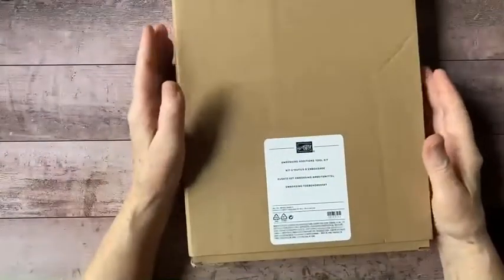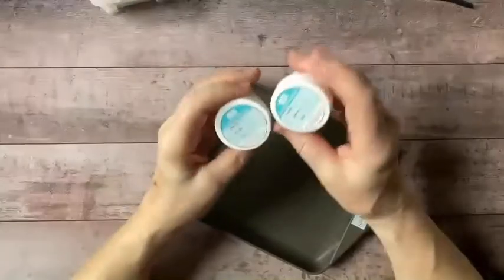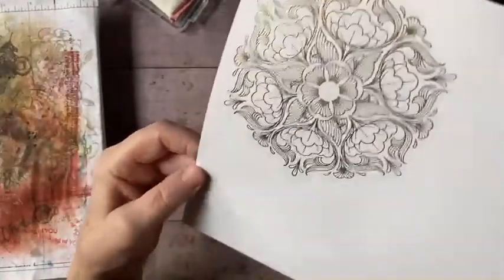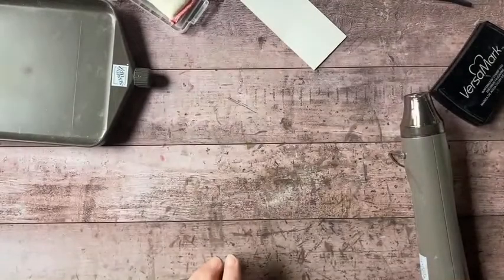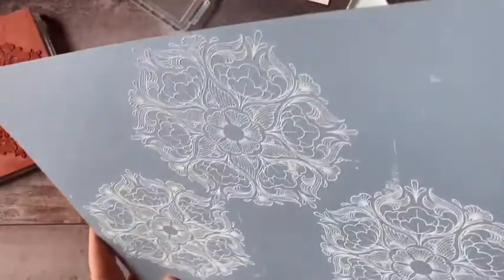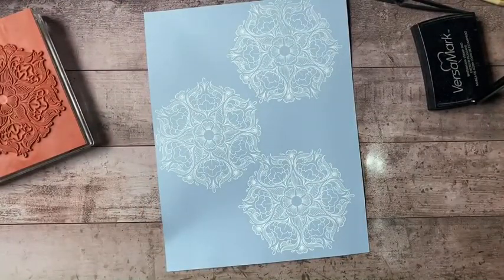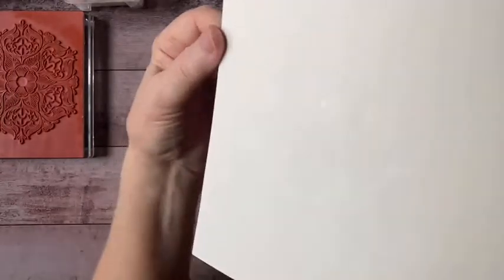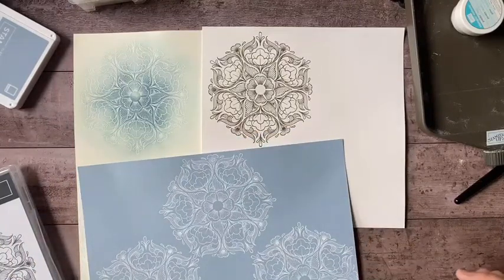Heat Embossing Pretty Medallion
Use this Host Code when placing your order and you'll get a gift from me when you spend over $50: 6ZMVCAN4

You're invited to join my design team, beginners welcome! For the very best savings GET THE STARTER KIT and join my wonderful design team... you'll also get the monthly Watercolor Card Club for FREE!